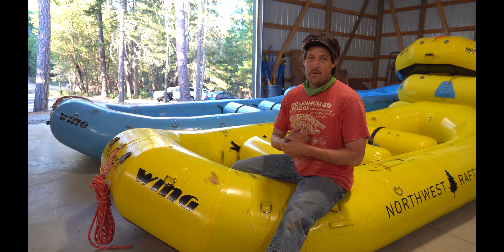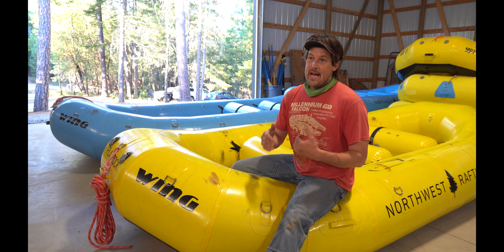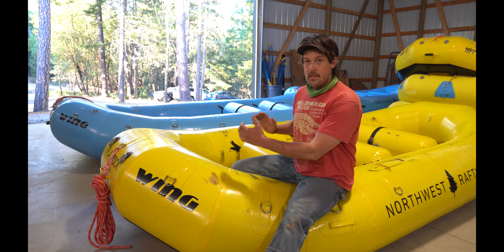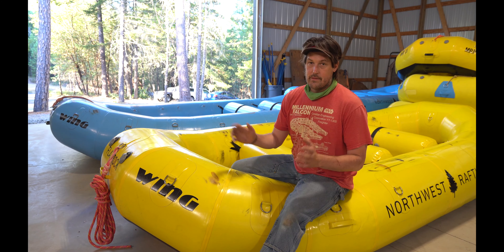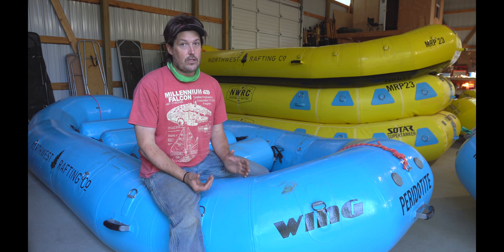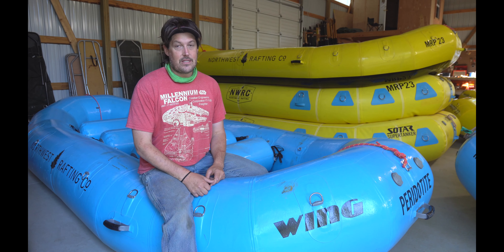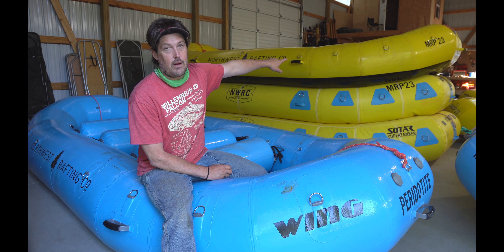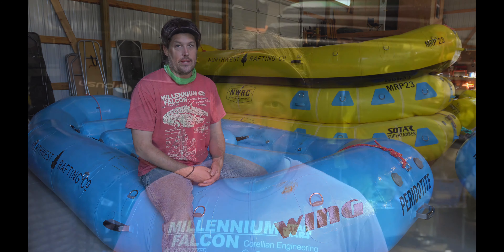Thoughts about Wing Rafts | Ep. 154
On episode 154 of Gear Garage, Zach gives us his thoughts on Wing Rafts. To vote for Northwest Rafting Company for the best rafting tour of 2020, follow this